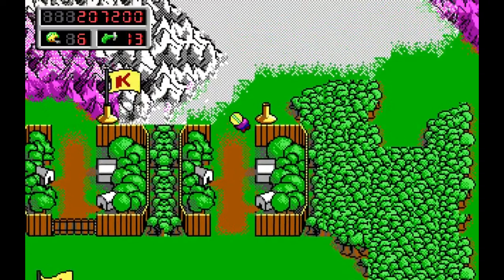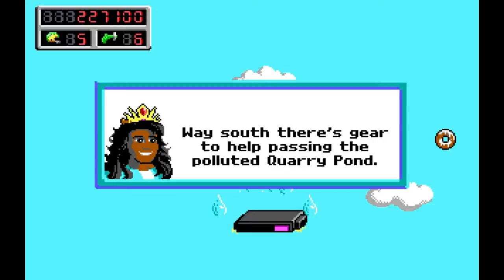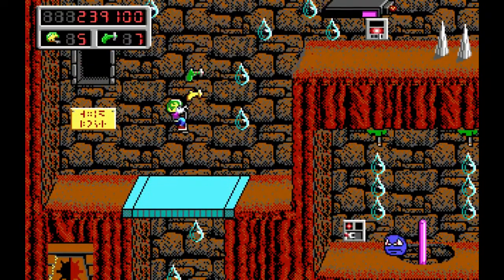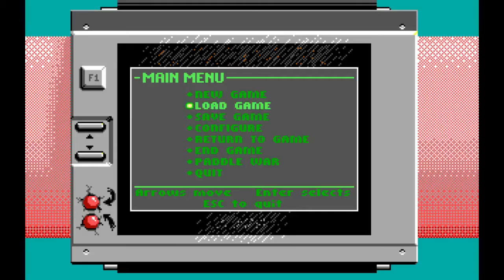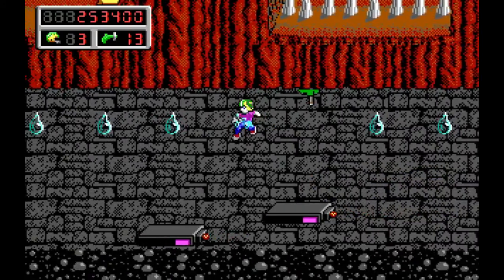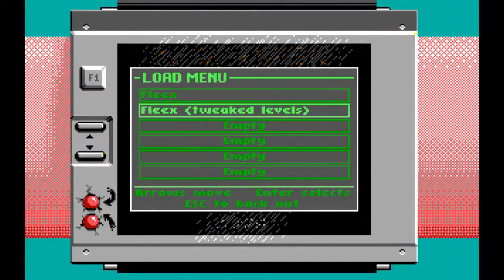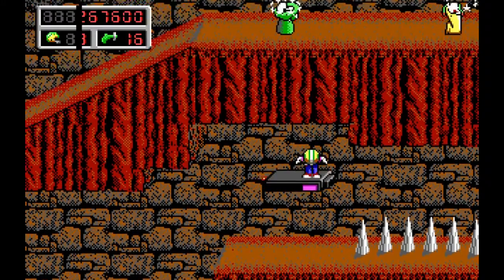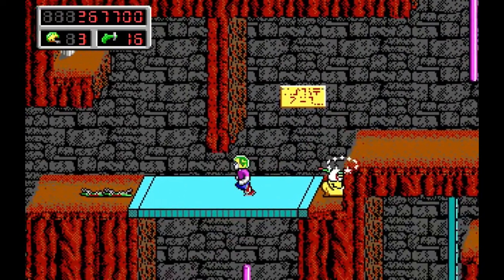Fleex Plays Buried in Oblivion (Early Access) - 9 - Rewind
Nisaba has put together a collection of Keen 4 levels by various members of the PCKF community. Let's test Buried in Oblivion!